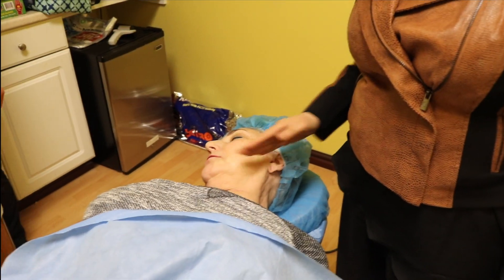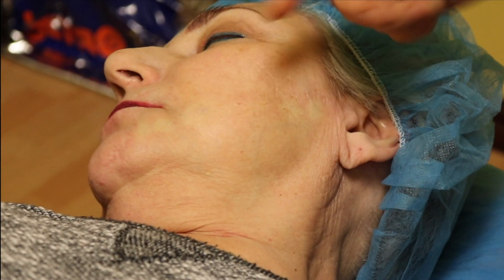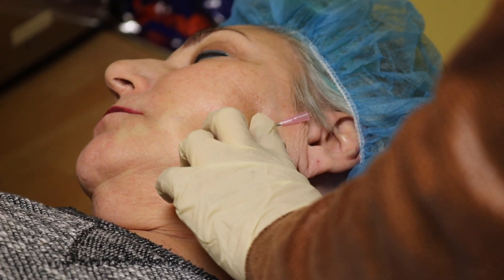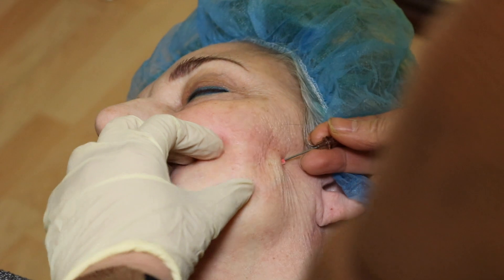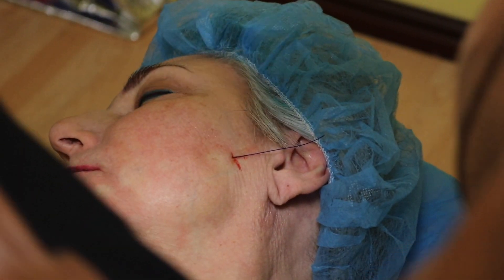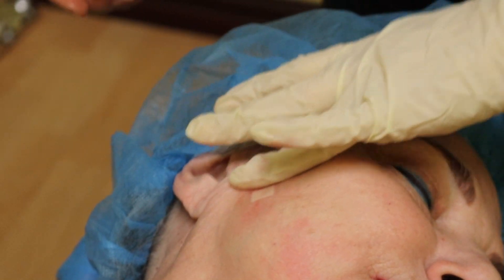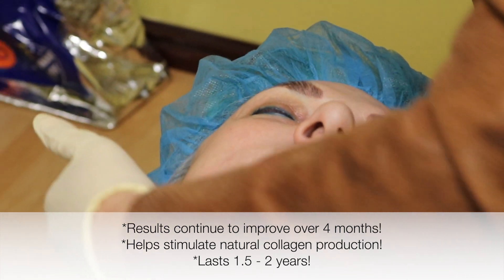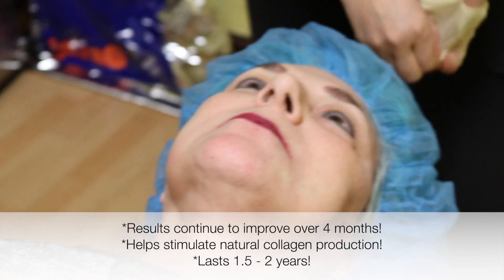PDO Threading on Jaw!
In this video you will see one of our lovely clients getting a Jaw threading procedure done!  While there are some immediate results after threading the results just continue to grow over the next four months!  The threads help lift up the skin and encourage the body to simulate its natural collagen to keep the skin looking tighter and more refreshed!  Threads last approximately 1.5-2 years!

Procedure(s) preformed by:

 Dr. R.M. Dutt, M.D.
Luna Vision & Med Spa

Luna vision specializes in vision care and aesthetic treatments!  There is something for all your needs or wants!

Luna Vision has three convenient Pennsylvania locations!

Greensburg . Pittsburgh . Tarentum

   Warning :  This video shows procedures being administered by a trained professional.  There  may or may not be very minimal blood, however this content may not be suitable for everyone.  Thank you!

Follow Luna Vision & Med Spa on all of our social media accounts to stay up to date on special pricing, new procedures, as well as treatment videos and before and after photos!

Facebook: Luna Vision and Med Spa